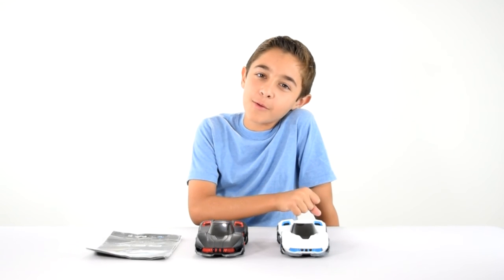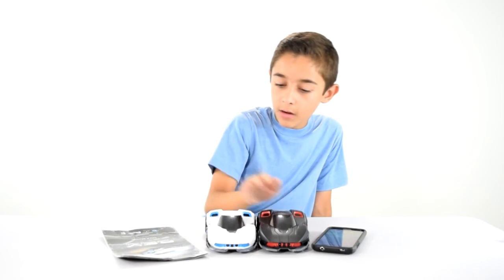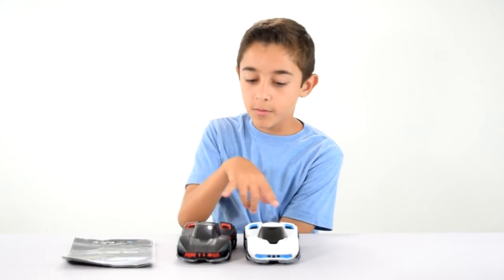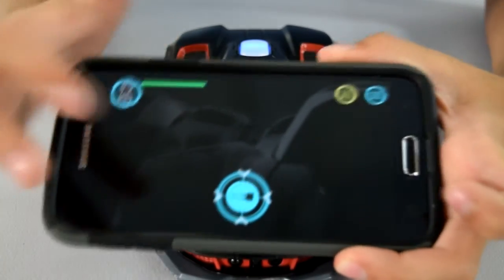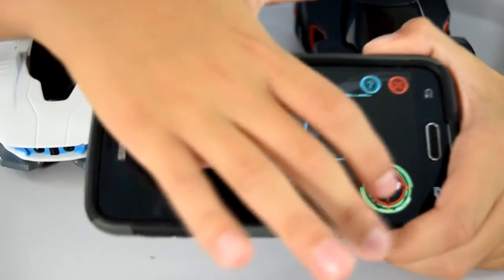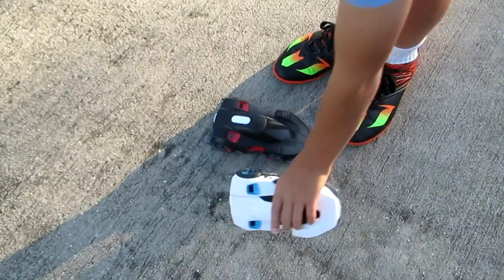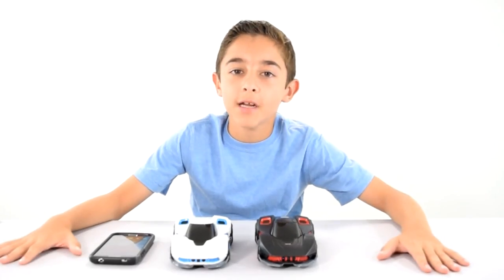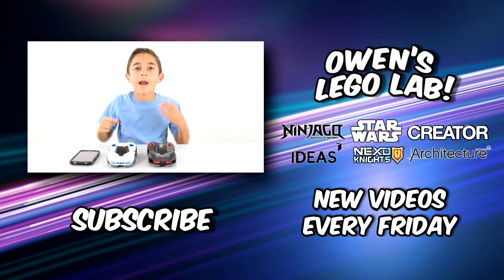Kid Demo - R.E.V./Robotic Enhanced Vehicles (Artificial Intelligence) by WowWee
R.E.V. - Robot Enhanced Vehicles, app-enabled and built for battle. REVs can think, drive and fight for themselves. Each RC car can outwit, outplay and outlast their human opponents, with BeaconSense technology, a GPS system that enables R.E.V.s to sense their surroundings and navigate themselves. No special surface or mat required; The REV car starter kit shown in this video comes with two vehicles and two ways to play: battle vs. an AI Opponent, or battle vs. a friend. Multiple game modes include Campaign Mode, Quick Play or Team Battle.

This toy was rented from Pley.com which is like a Netflix for LEGO sets and toys. Pley is a good way to save money if you are a toy enthusiast but don't have the budget to buy new items all the time. There are several membership options.

Video #58